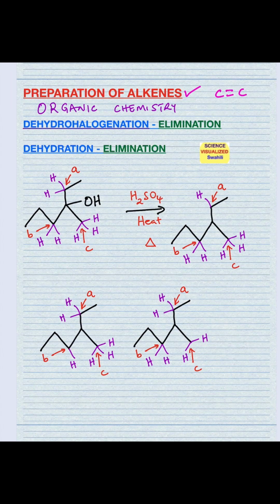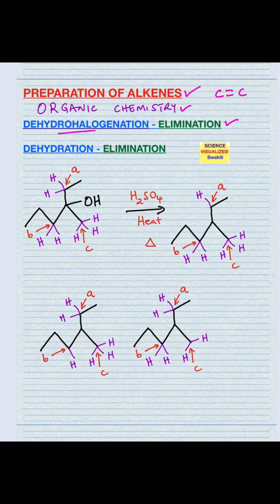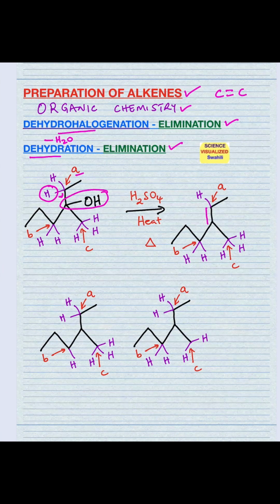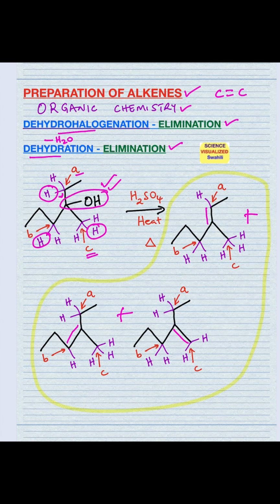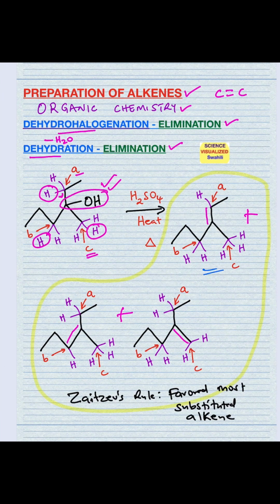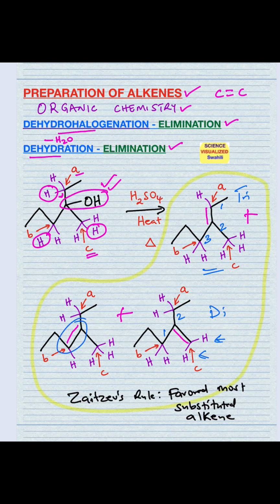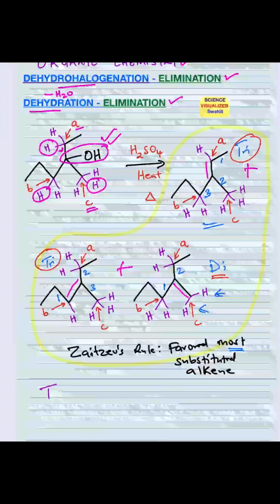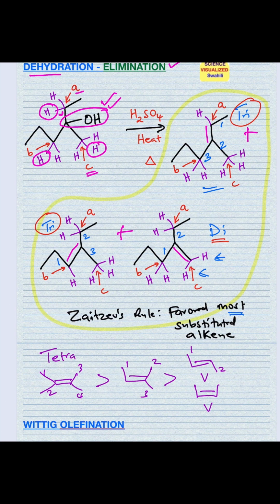Alkenes Synthesis by Dehydration - Mobile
This has been optimized for mobile viewing.

Our goal is to present Chemistry and Science in a way that is accessible. Also, teach Swahili to English speakers.